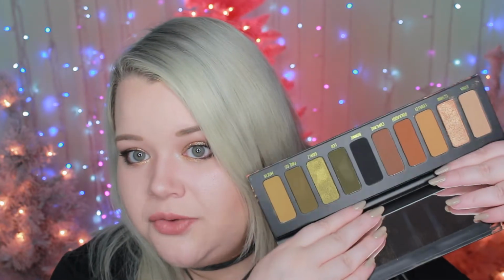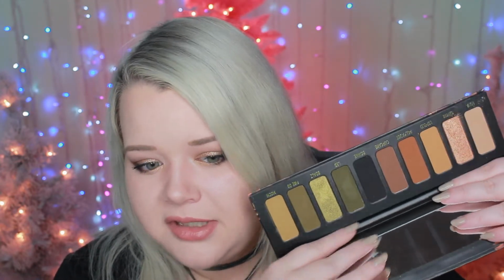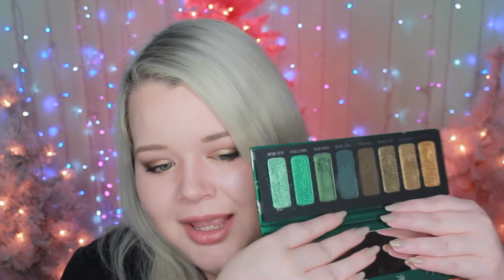2018 Favorites Part 2 - Eye & Lip Products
🍓Products mentioned🍓
Urban Decay Naked Palette
Cargo Emerald City Palette
Melt Cosmetics Gemini Palette
Melt Cosmetics Smoke Sessions Palette
Coloured Rain 96 Pan Pro Mirrored Magnetic Palette
Stila Glitter & Glow - Sea Siren
Stila Shimmer & Glow - Freedom
Korean Glitter Eyeshadows
Missha Natural Fix Brush Pen Liner
BH Cosmetics Studio Brow Pomade in Blonde
NYX Lip Liner in Natural
MAC Lipstick in Snob
Maybelline Color Jolts